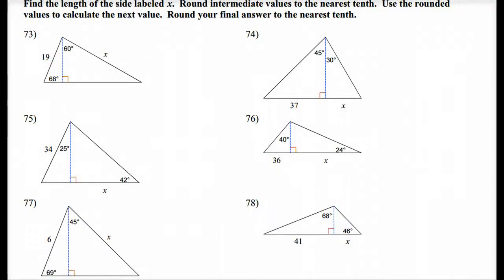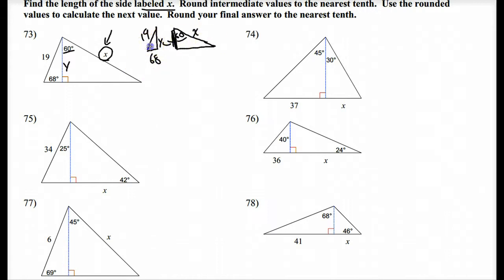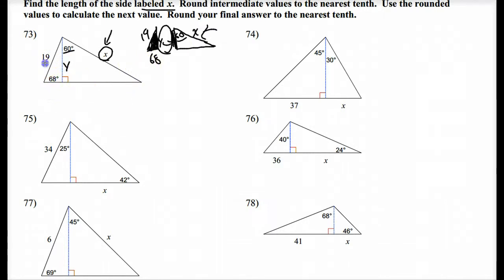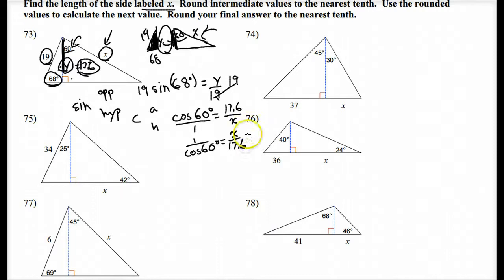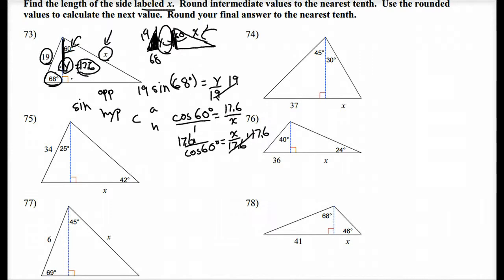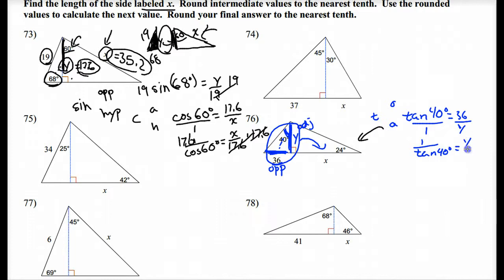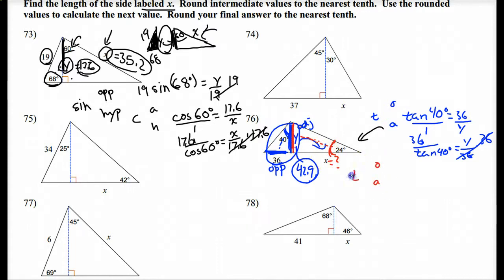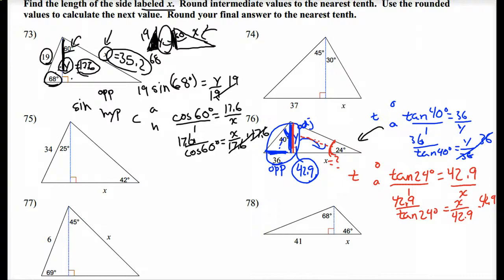Geo Ch 08 Practice Packet Part 7